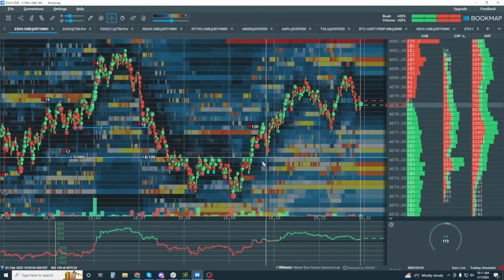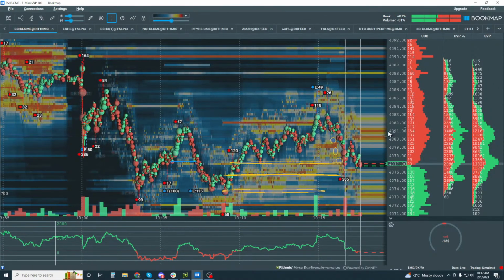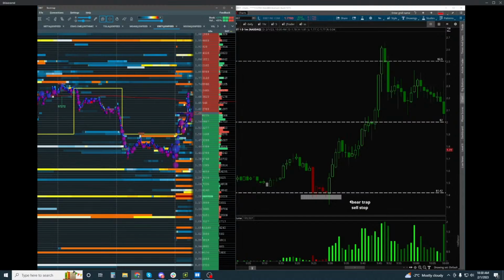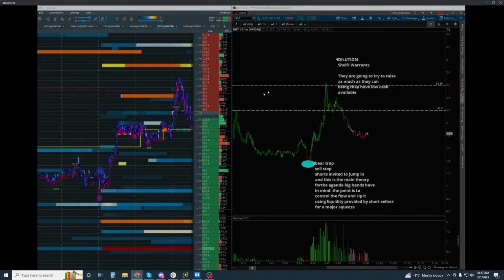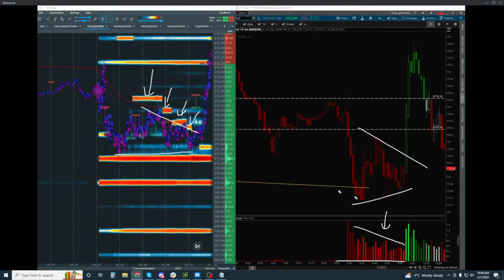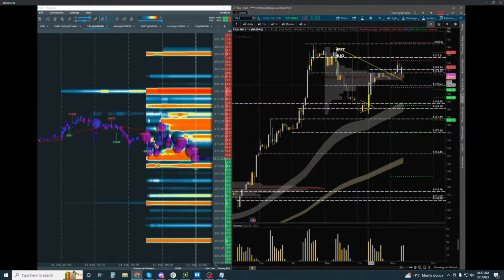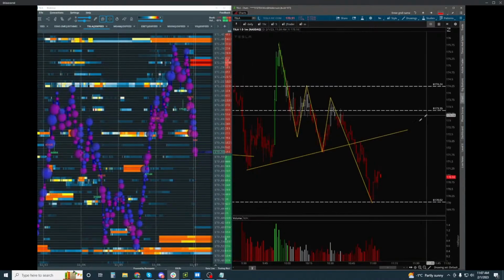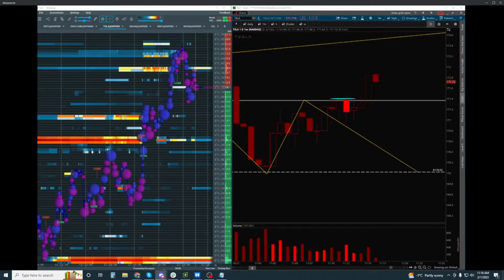🔴 Live Order Flow Trading Large and Small Cap Stocks | JTrader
👉 Follow BOOKMAP

⏰TIME STAMPS
00:00:00 Intro
00:03:30 MSFT
00:13:00 SNOA
00:19:00 MSFT
00:22:20 TSLA
00:46:00 Patience
00:50:00 Morning Plan
00:53:00 TSLA
01:00:06 Over-Trading